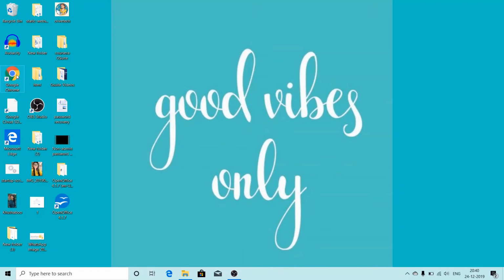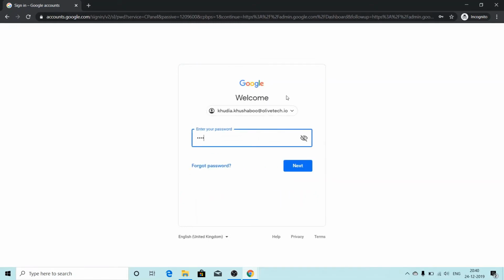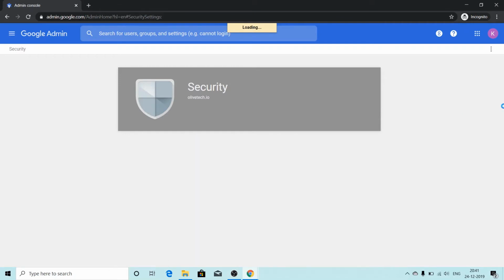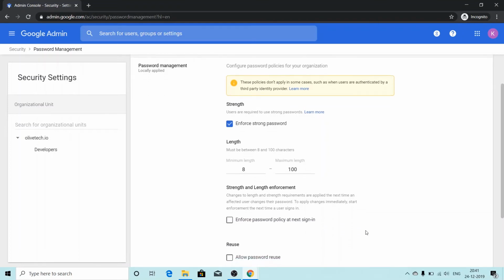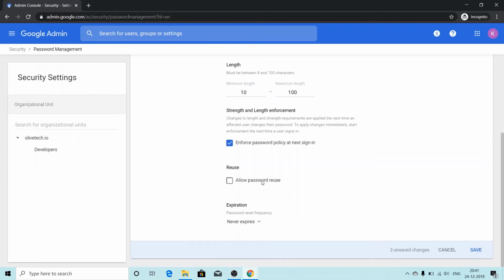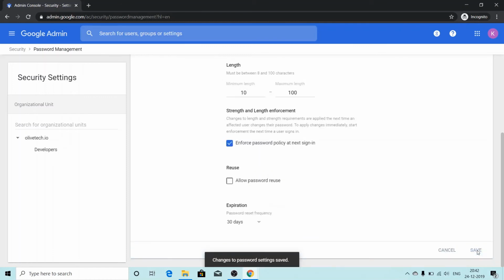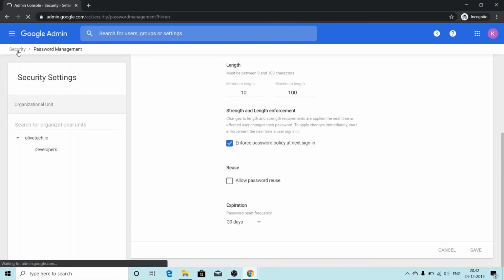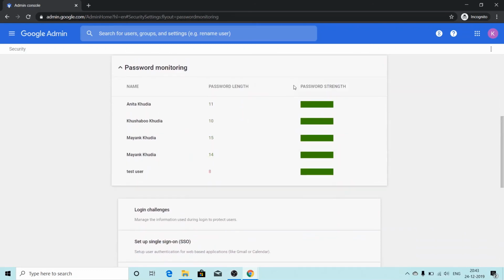Password management and Password Monitoring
Configuring password policies using Google Admin Console using Password Management. Monitor length and strength of your users' password using Password Monitoring feature.